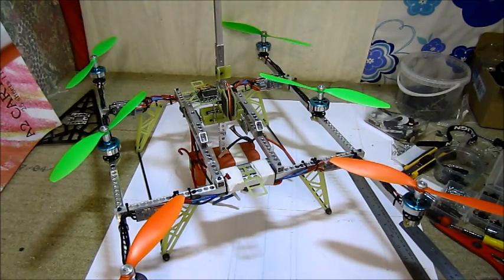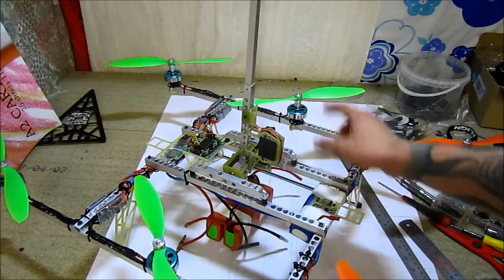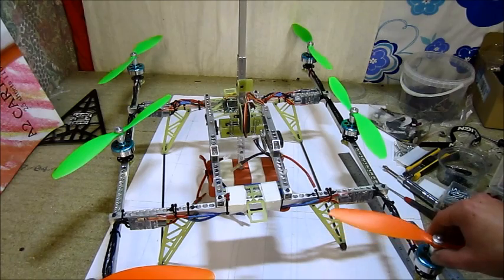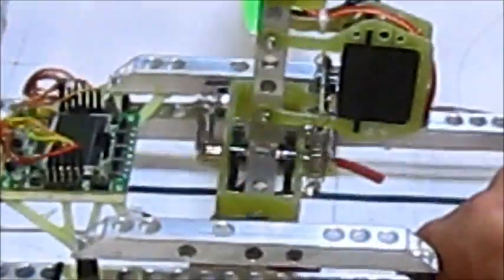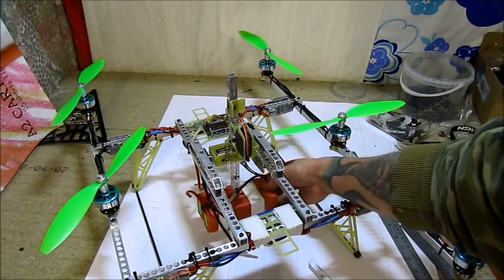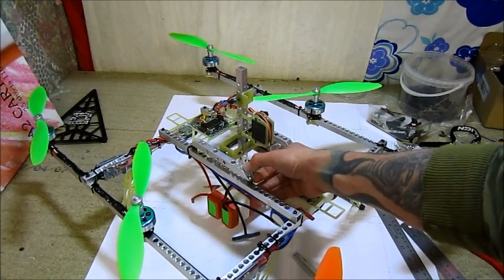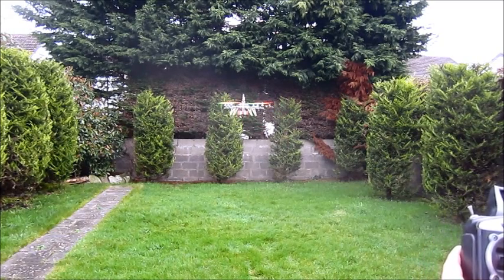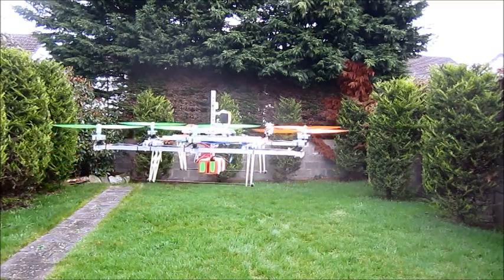H6 KK2 copter with Ecilop(ish) gimbal. Build pics, review & maiden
It doesn't yaw nice, that is the only flaw... Tried hexa and V6 motor layout- same thing, as if it is running only on hexa motor settings. Will try to mess with "mixer editor" to see what can be done here. If I'm still not gonna like it, I'll rebuild it in to normal hexa, no big job there:) I say "success" when my copters fly good with default settings, so on this one- not just yet, some work to be done...